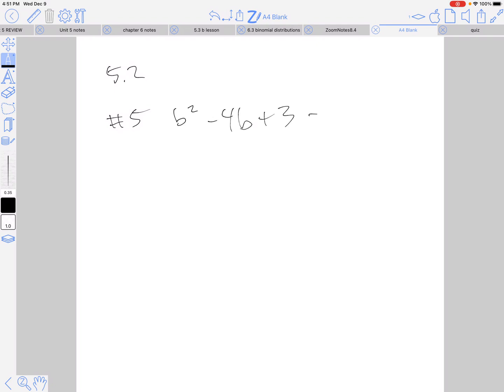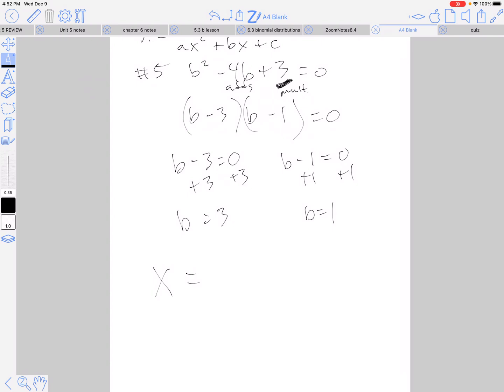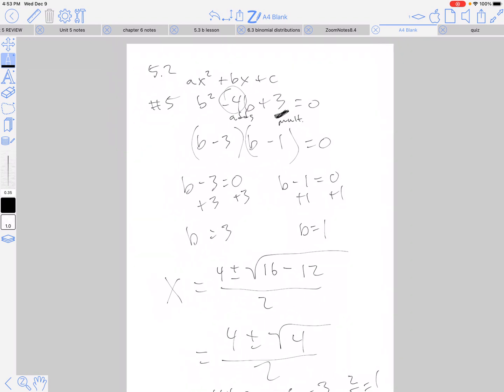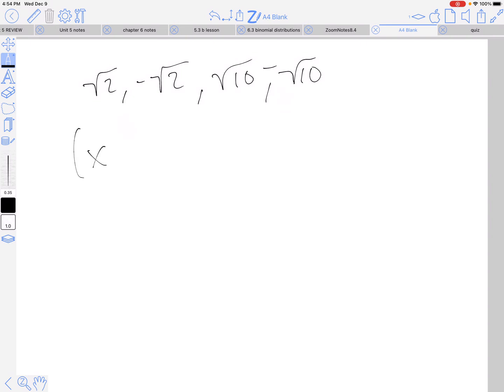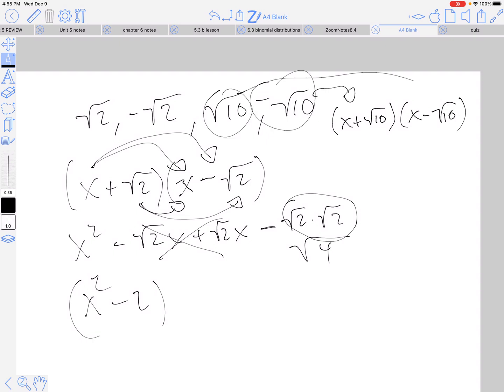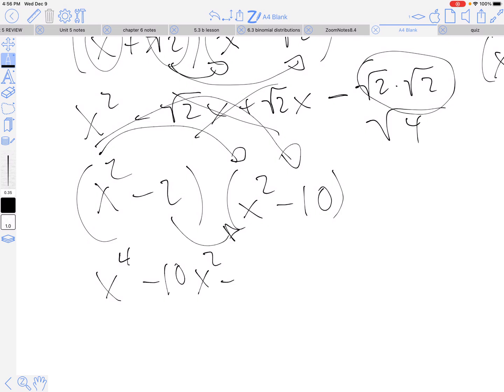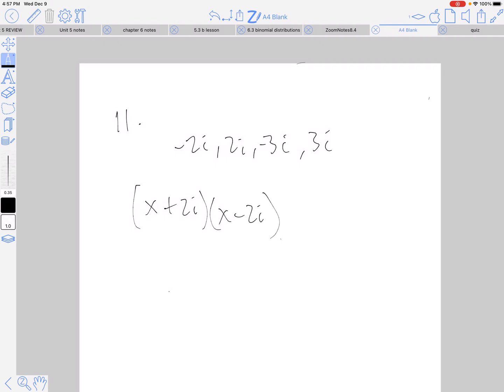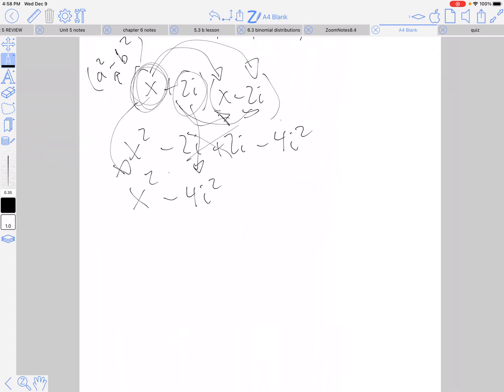5.2 and 5.4